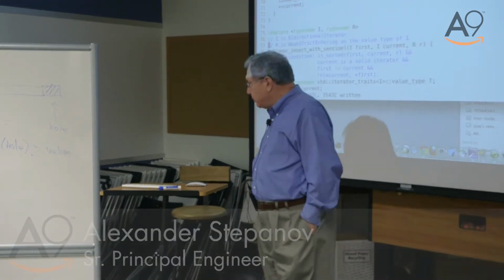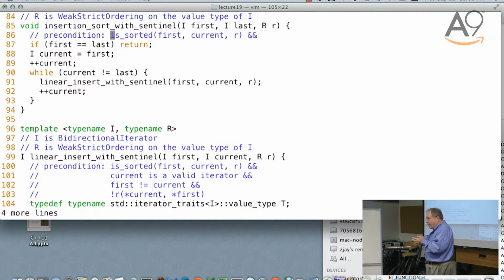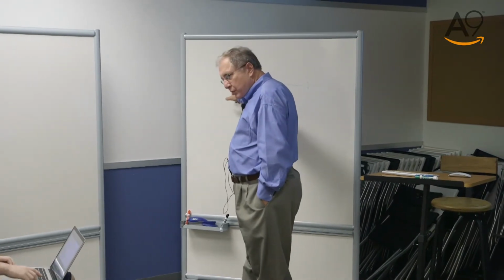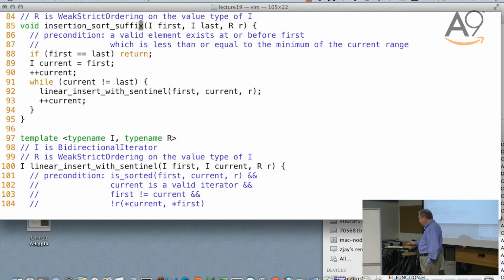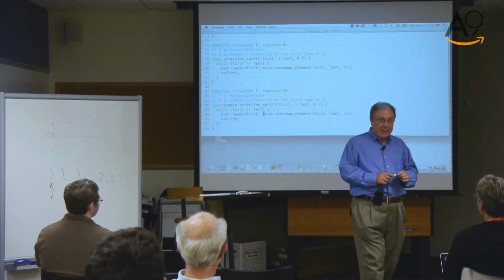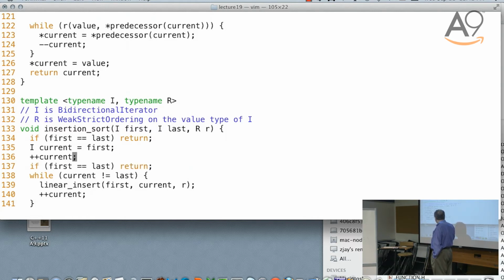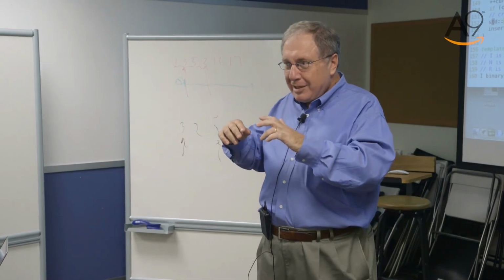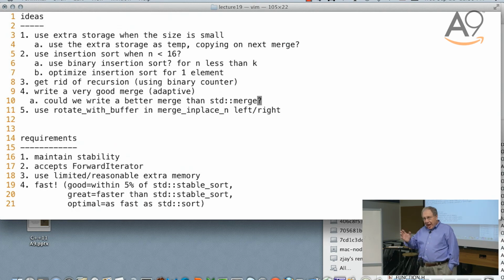Efficient Programming with Components: Lecture 19 Part 2